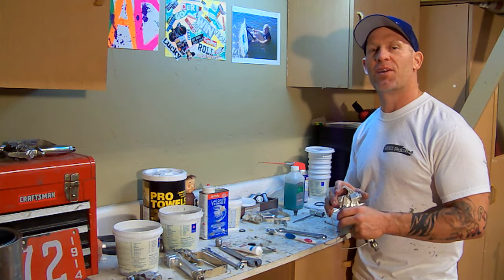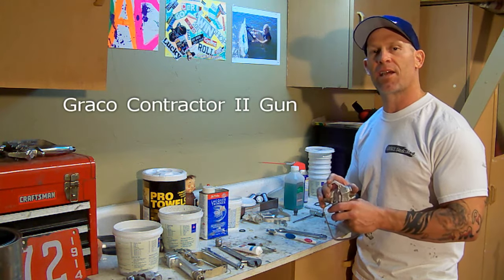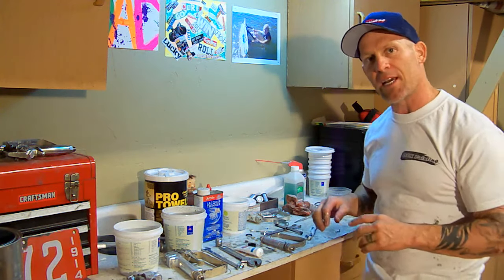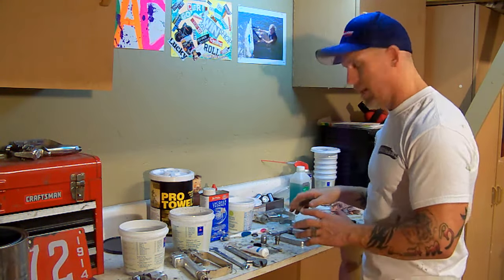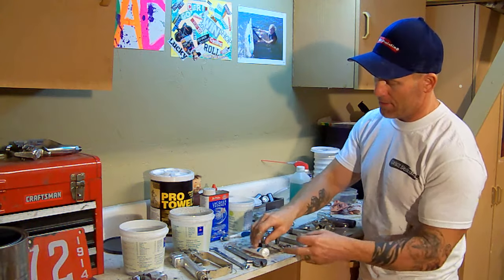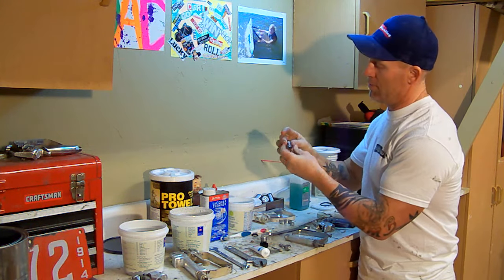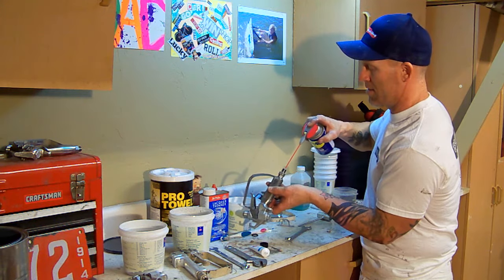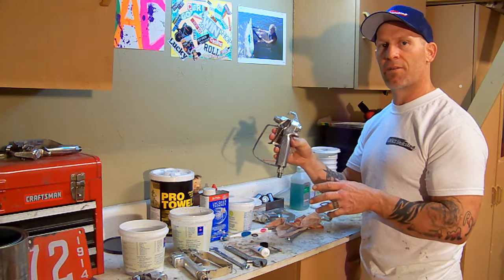Cleaning A Graco Contractor II Gun. Repair an Airless Spray Gun.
DIY tips cleaning and repairing a Graco airless sprayer spray gun.  Graco spray gun hacks.  How to properly clean a Graco Contractor II gun.  Taking the gun apart, removing the packings (needle assembly), filter, and cleaning it with lacquer thinner.  Reassemble the gun and if it leaks repack the gun with new packing.  Gun repacking kits